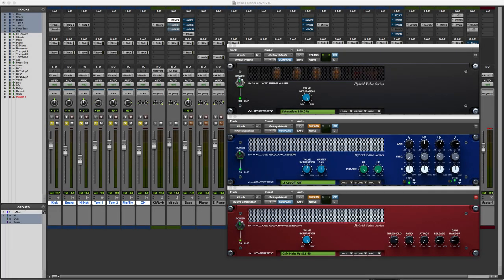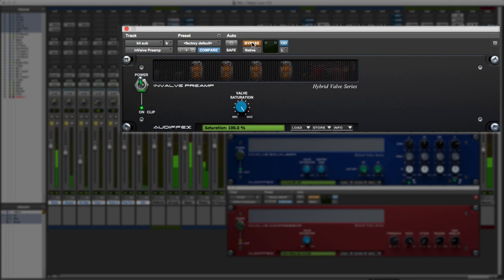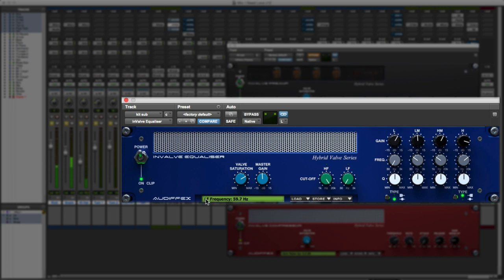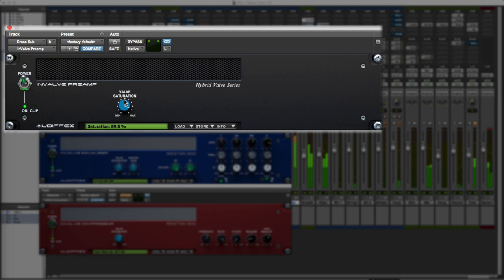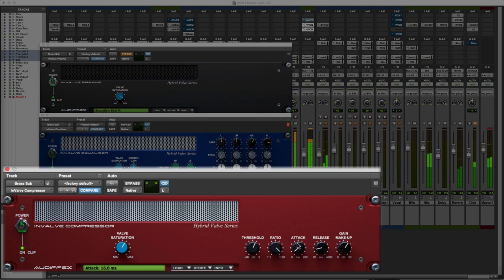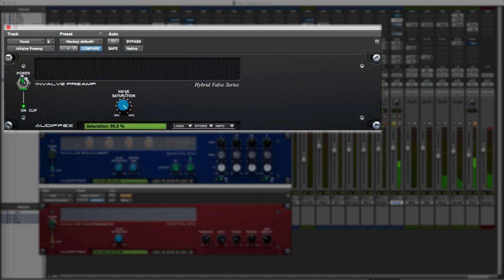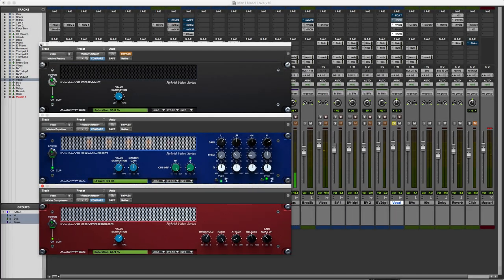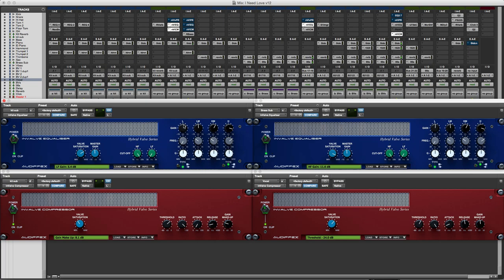Review - Audified InValve 2 Plug-in Bundle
Mike Thornton takes a look at the latest version of the low cost InValve 2 Effects Bundle from Audified. See how he finds the valve preamp, valve eq and valve compressor plug-ins.